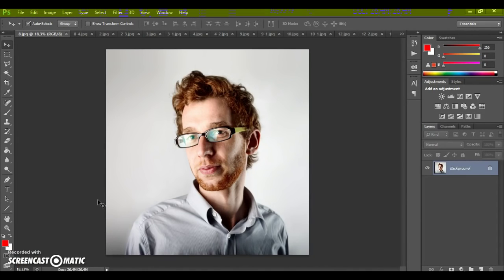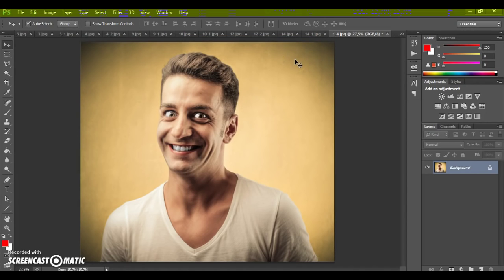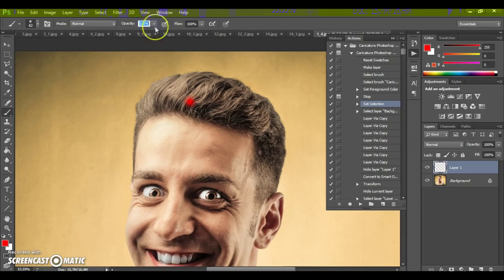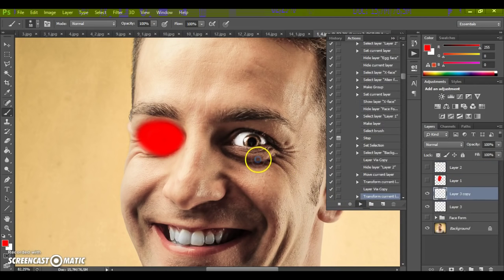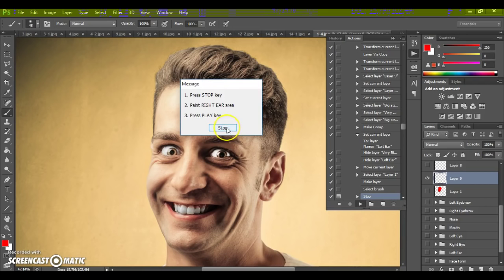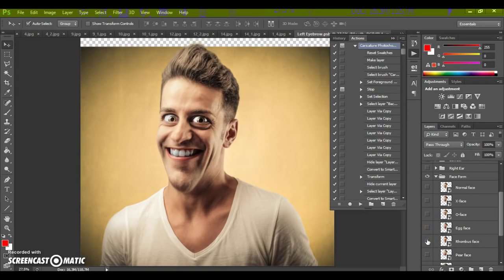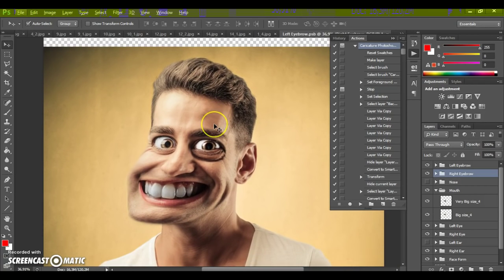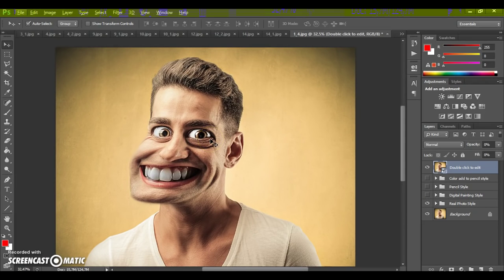Caricature Photoshop Effect Tutorial